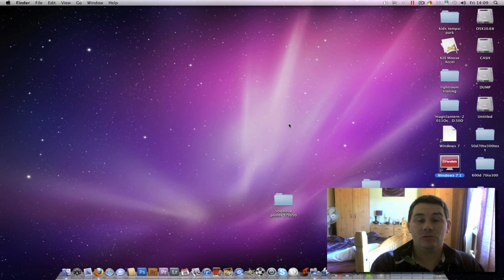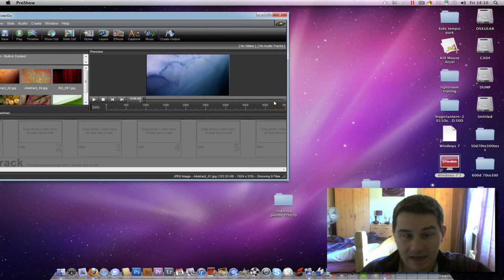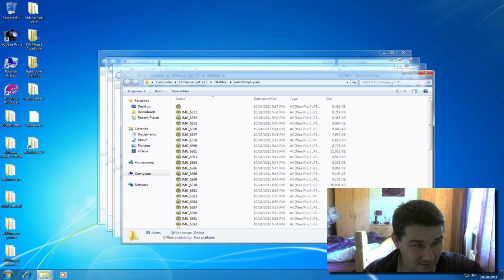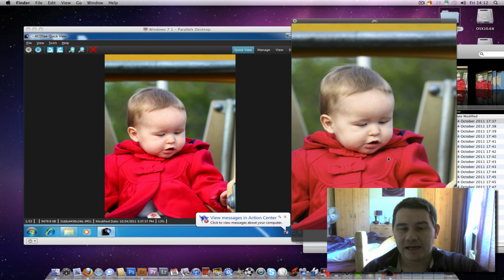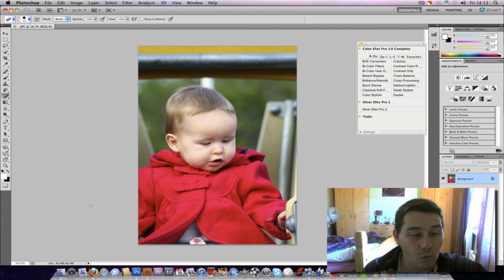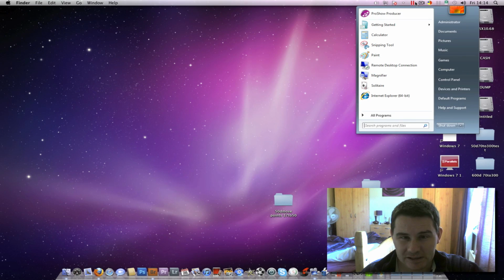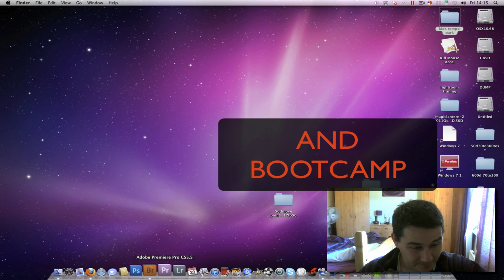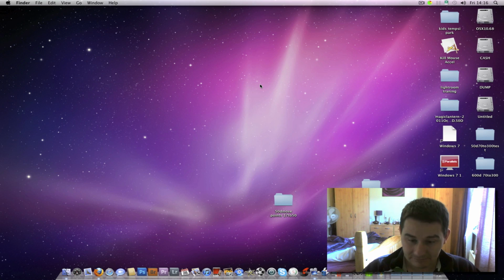Parallels Desktop 7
Parallels Desktop 7 review